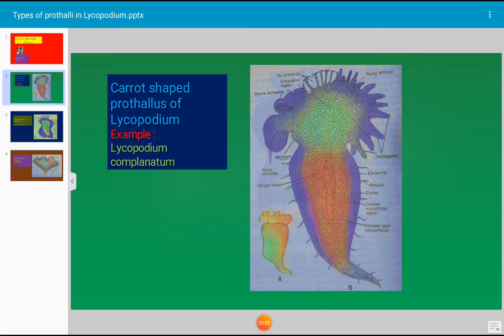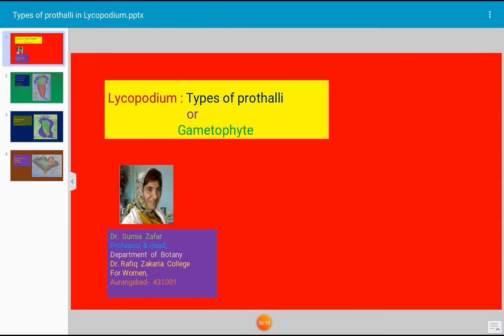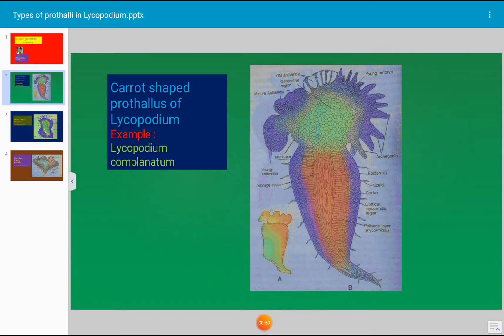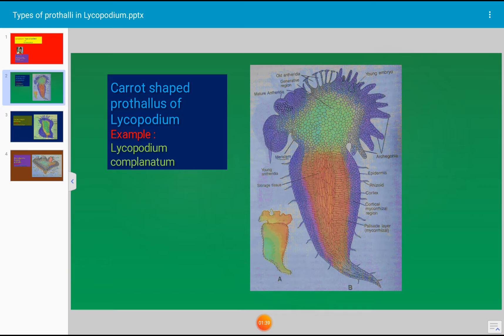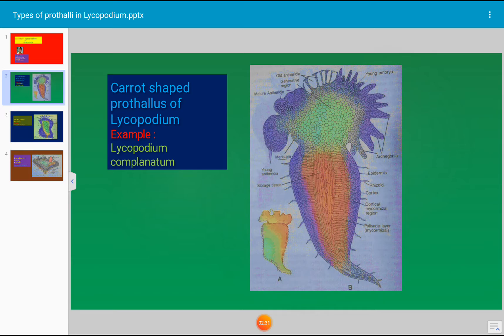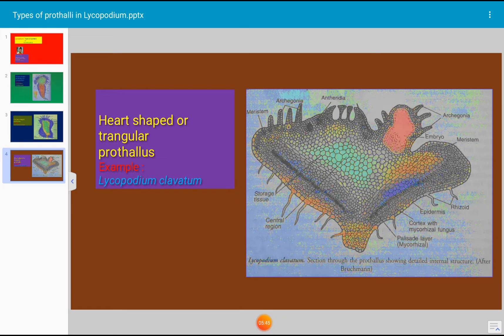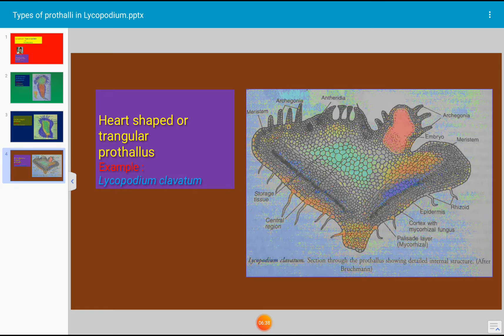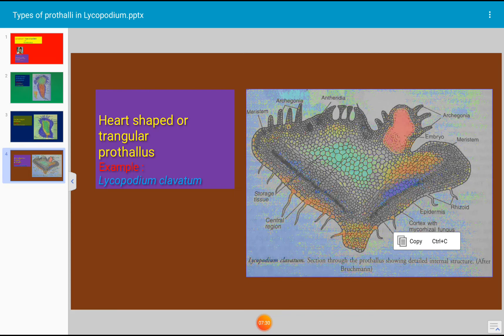Types of Prothallus or Gametophyte in Lycopodium, sumia fatima Z.24